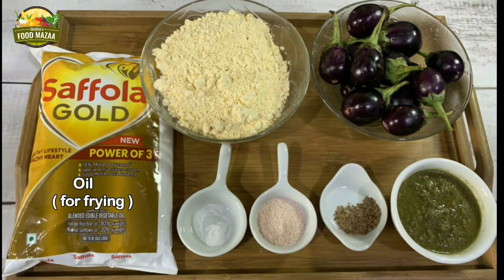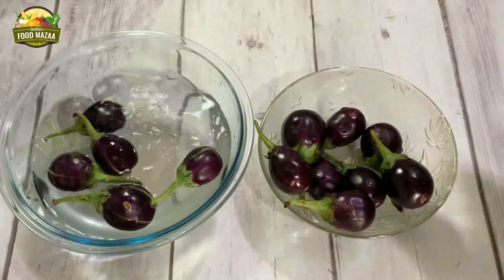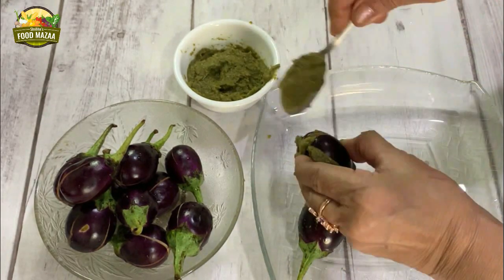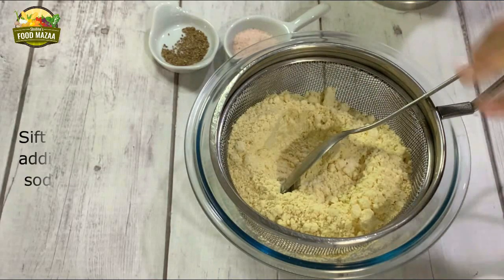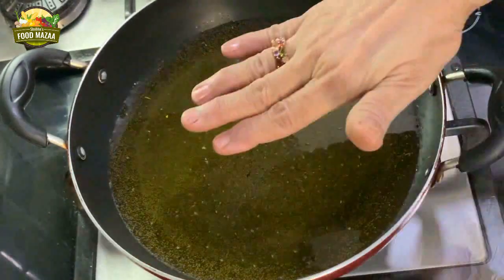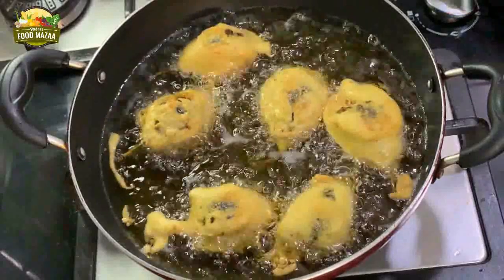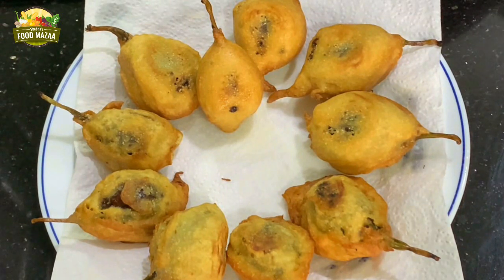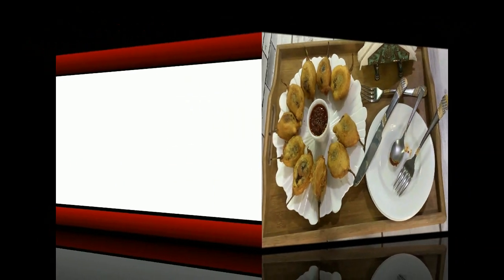Baingan Ke Pakode | Stuffed Brinjal Pakoras | Eggplant Fritters | बैंगन के पकोड़े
Try out these yummy baby brinjal pakoras with spicy mint and coriander chutney stuffing. You will love them so much that you can't stop with one or two.

INGREDIENTS
Baby brinjals ... 10 - 12
Besan / Gram flour ... 2 cups
Baking soda a pinch
Salt to taste
Mint Chutney For stuffing.